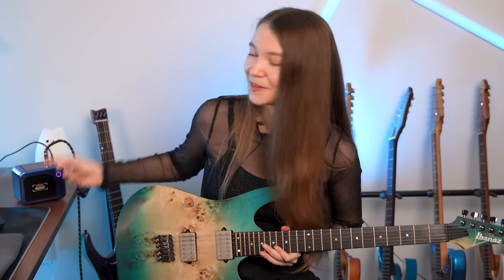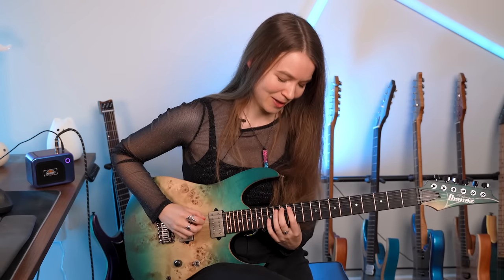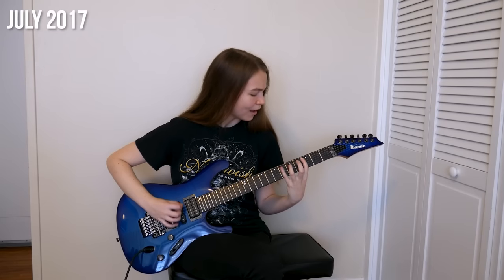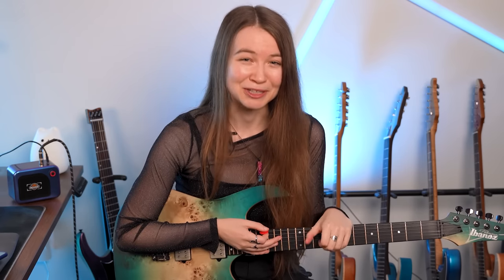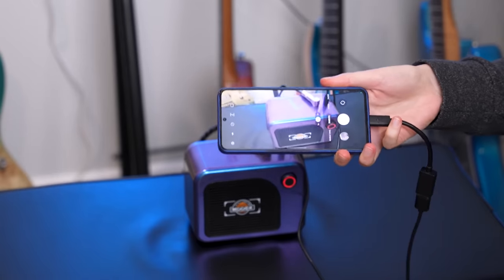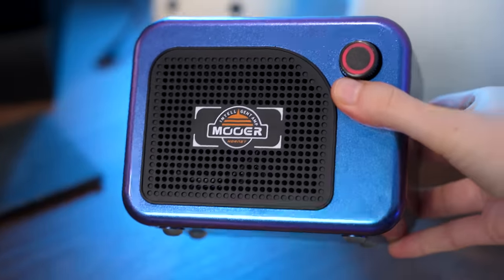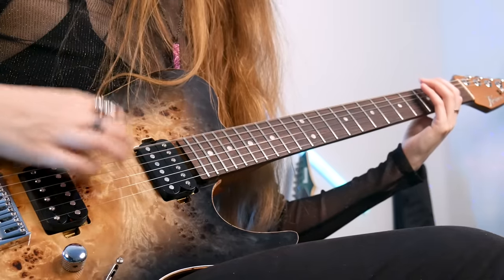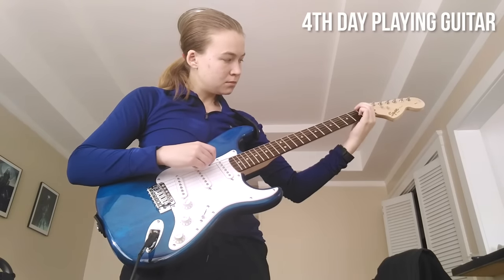5 Riffs That Made Me a Better Guitarist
This is a follow-up to a video I made recently with 5 other riffs that taught me guitar and what they taught me

Camera Gear:
Main Camera
Backup Camera
Shure SM57
Lavalier Mic

00:00 Intro
00:26 Riff 1
02:49 Riff 2
04:49 About the Hornet 05i
07:15 Riff 3
10:14 Riff 4
11:37 Riff 5
14:18 Conclusion